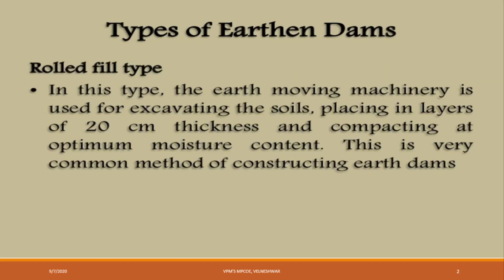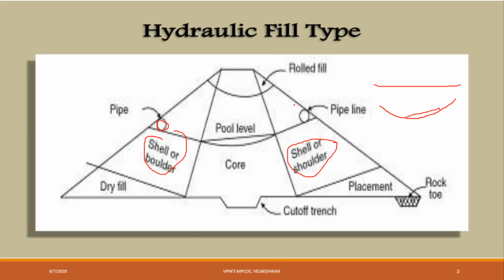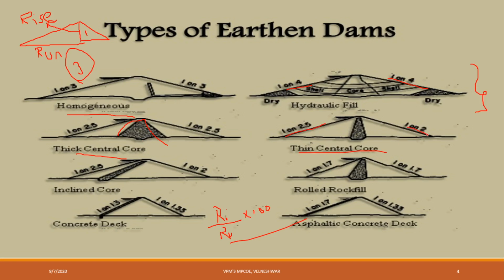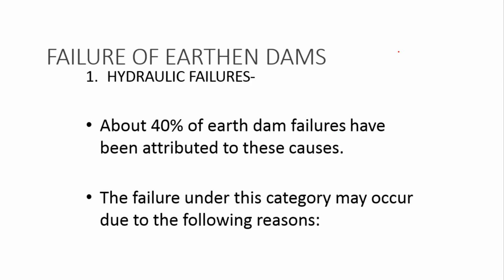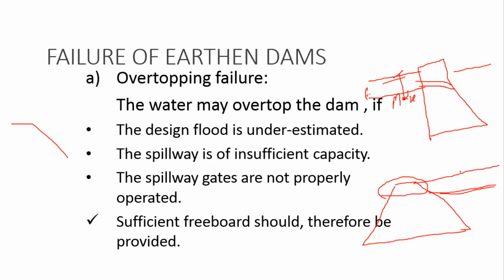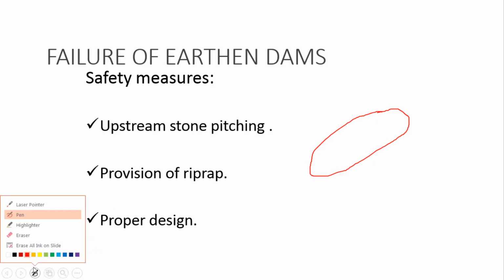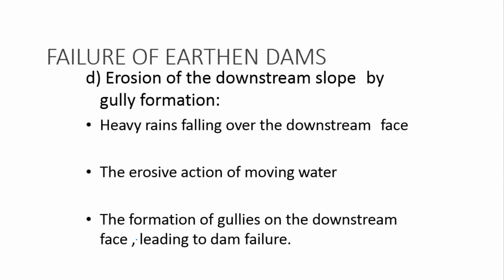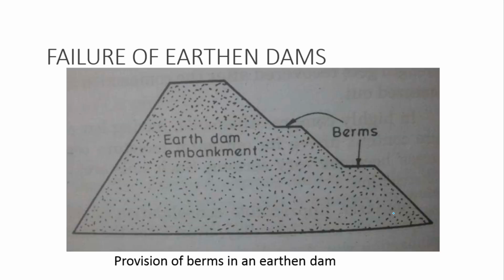Causes of Failures of Earthen Dams Part I